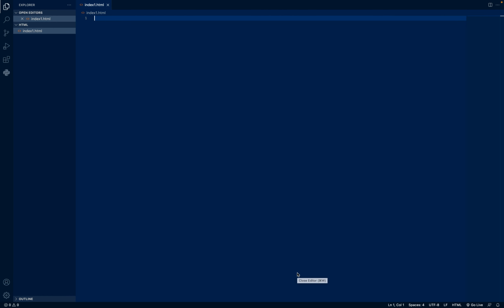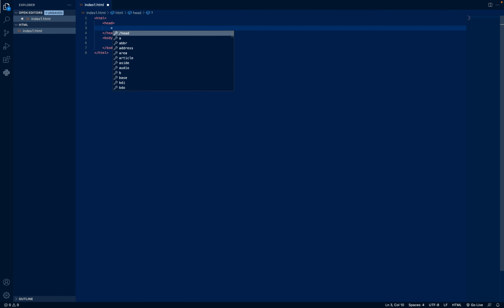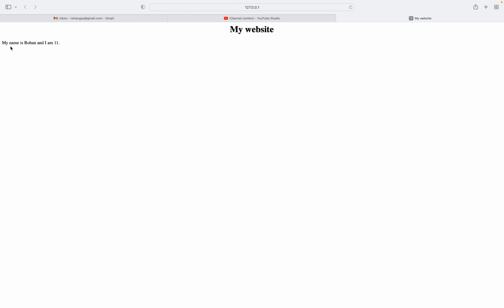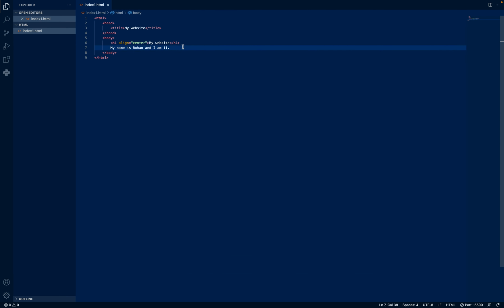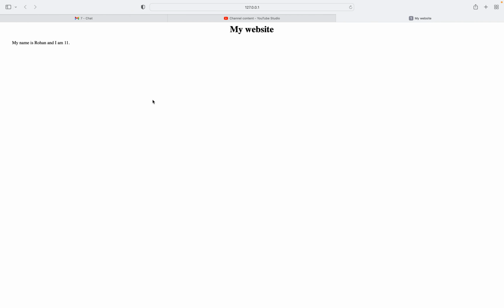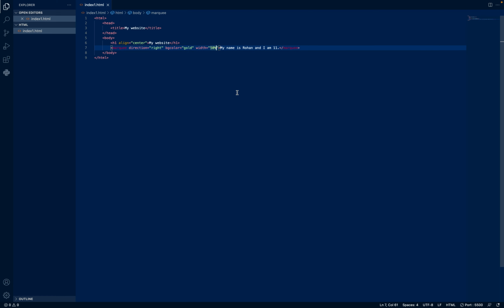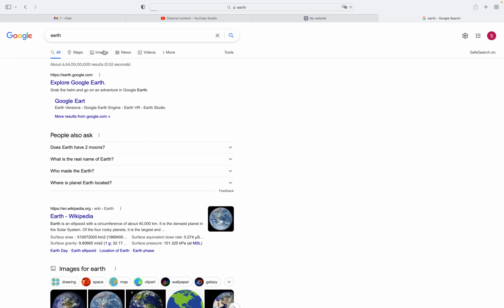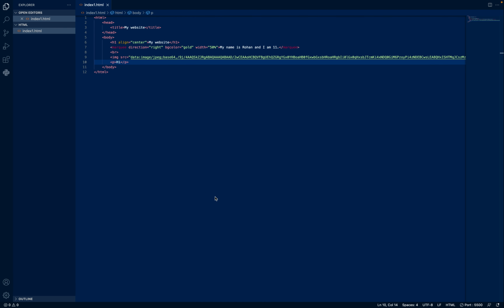How to make a website in html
You will learn how to make a website